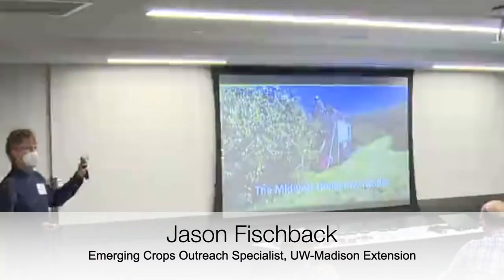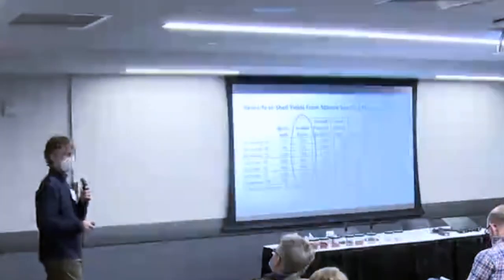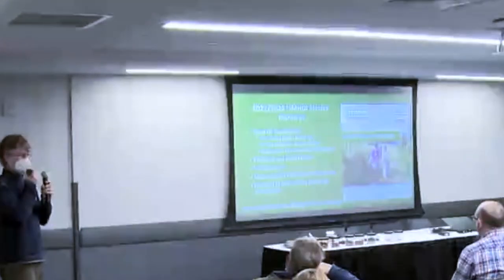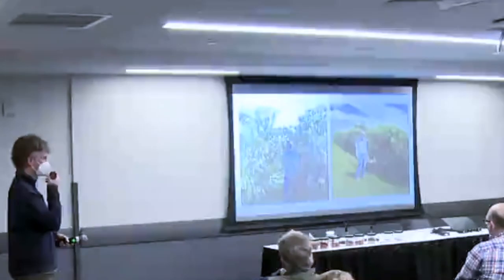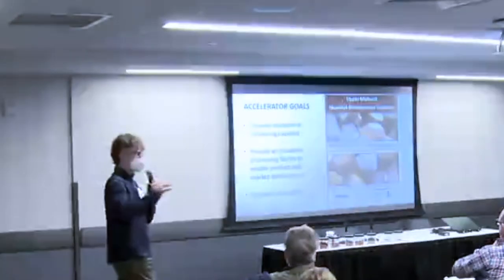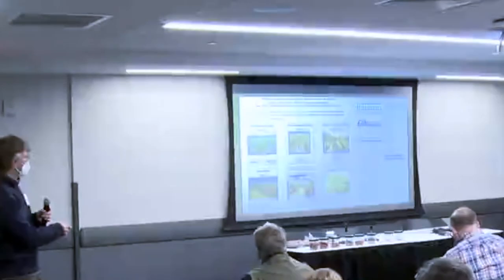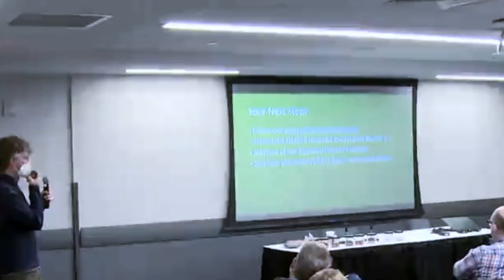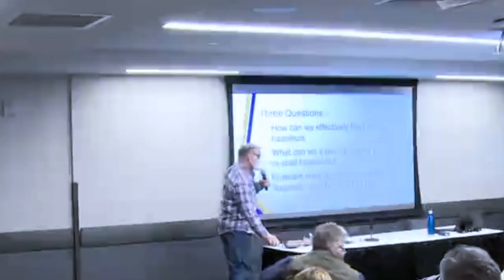Hazelnut Finished Pork with Jason Fischbach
Jason Fischbach has been evaluating the feed quality of screenings from hazelnut processing and conducting feeding trials to optimize a production system for hazelnut-finished pork. This video is his SARE Farmers Forum presentation at the 2022 MOSES Conference.